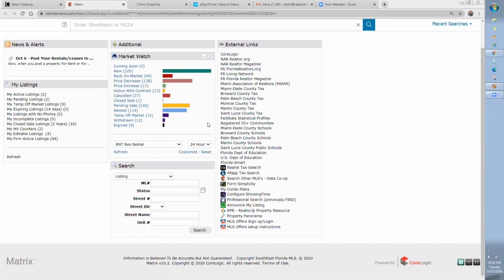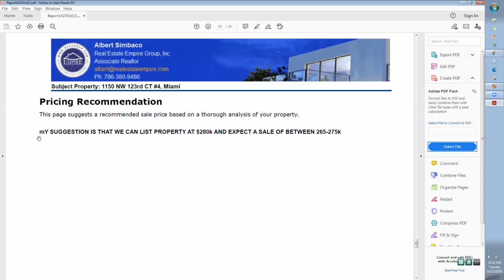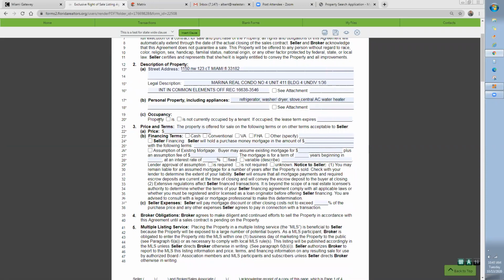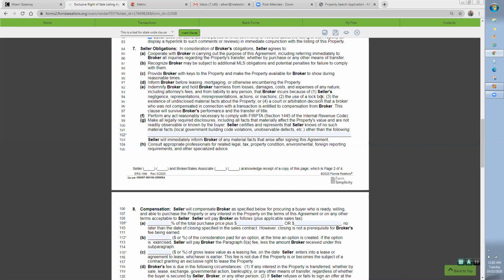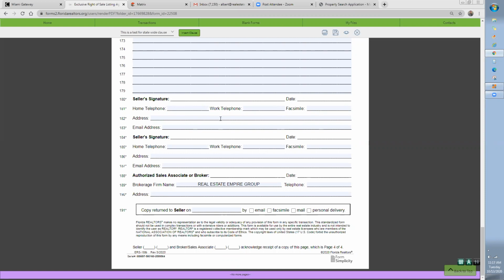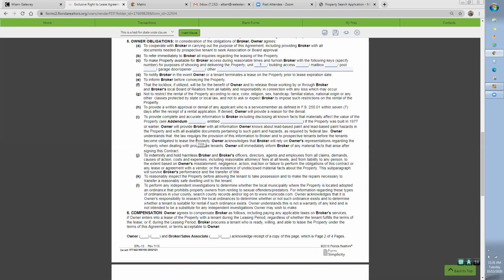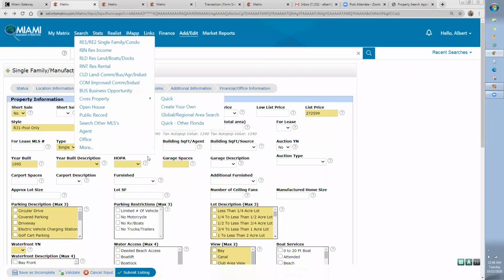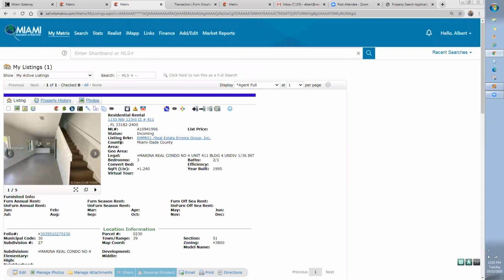Listing Agreements Ft Albert Simbaco